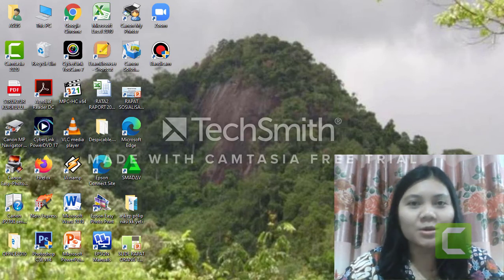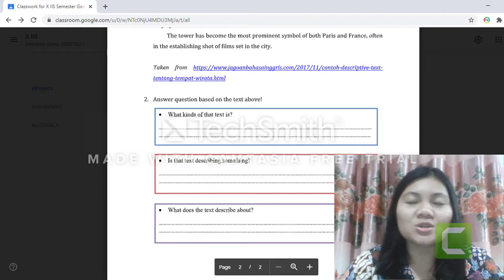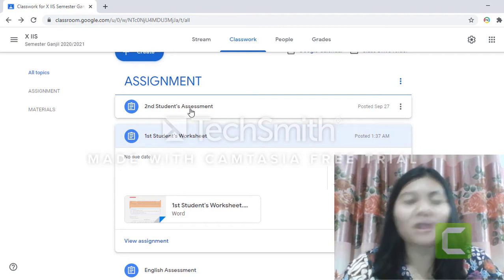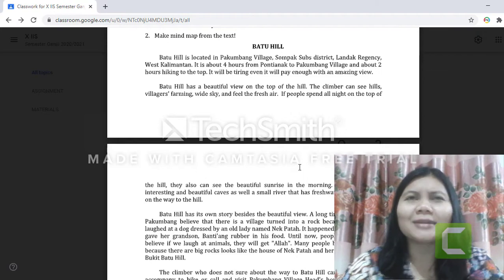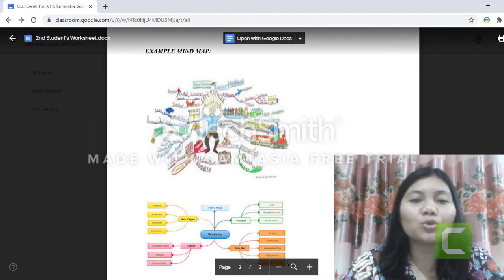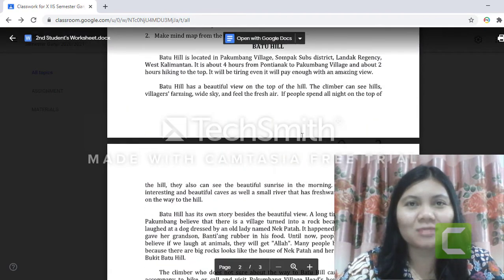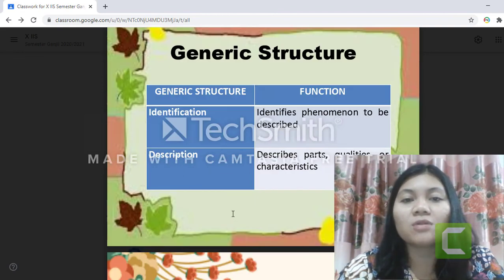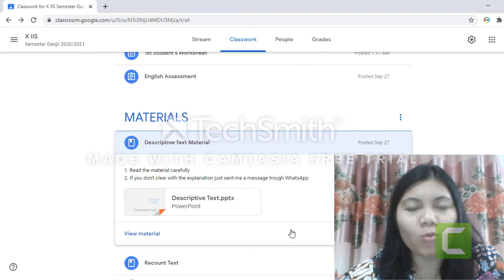Video Kegiatan Pembelajaran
Ini adalah video pertama saya dalam rangka memenuhi Tugas Akhir PPG 2020 Modul 7 Video Praktik Pembelajaran